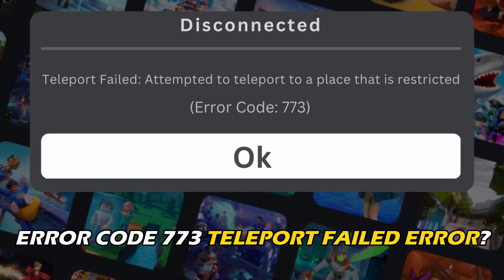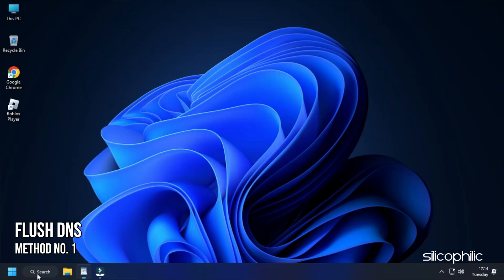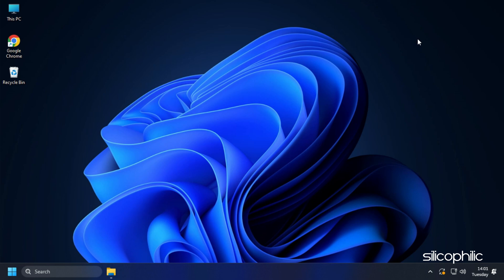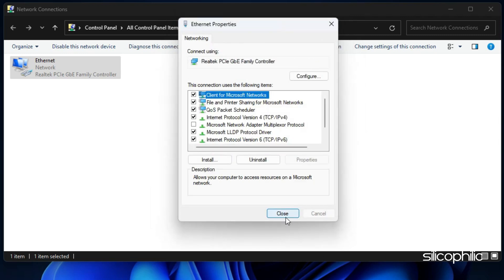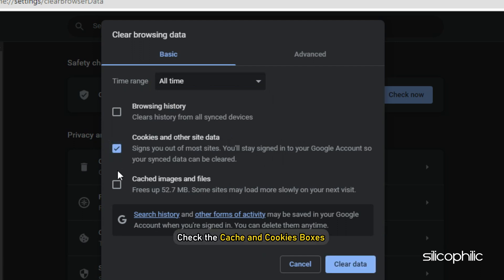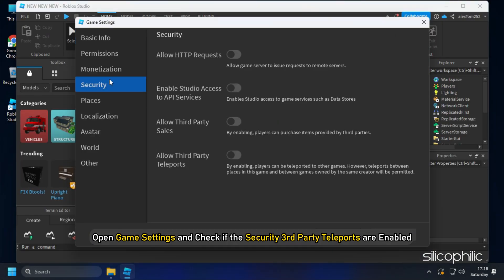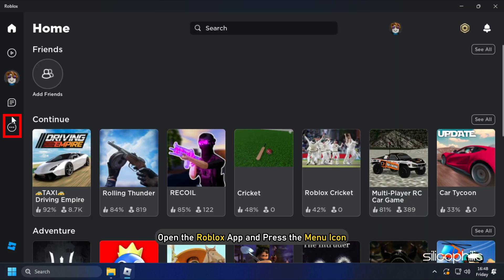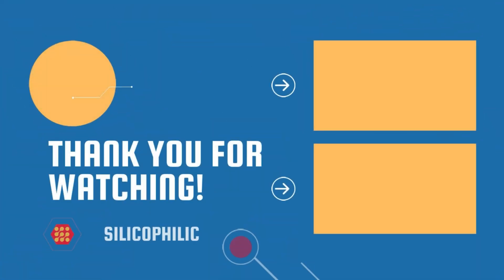How to Fix ROBLOX TELEPORT FAILED Error || Fix ROBLOX ERROR CODE 773 [6 TIPS]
Getting the Error Code 773 Teleport Failed error on Roblox?
Here we have shown 6 working ways to fix this 'Attempted to teleport to a place that is restricted error code 773' on Roblox.

Commands Used:
ipconfig /flushdns
ipconfig /release
ipconfig /renew

Timestamps:
00:00 Intro
00:42 Flush DNS
01:39 Change DNS
02:23 Clear Browser Cache
03:14 Check 3rd Party Teleports
03:54 Delete Versions Folder
04:22 Log Out & Log in